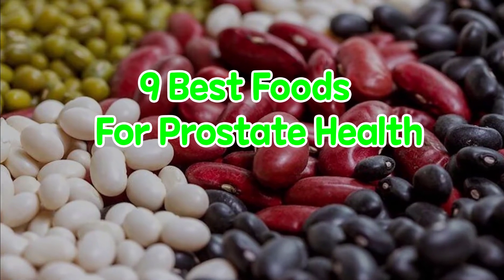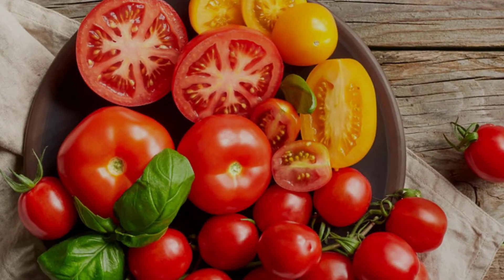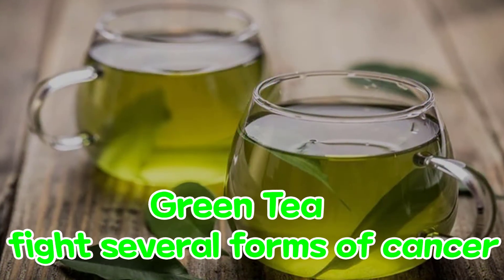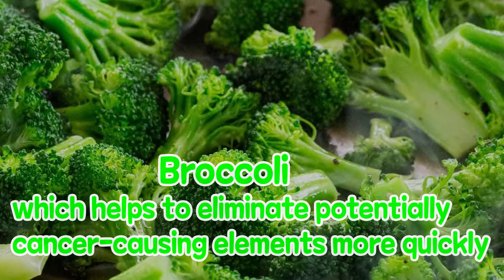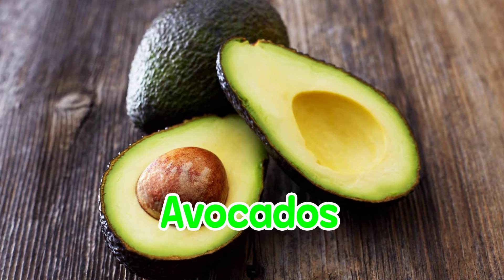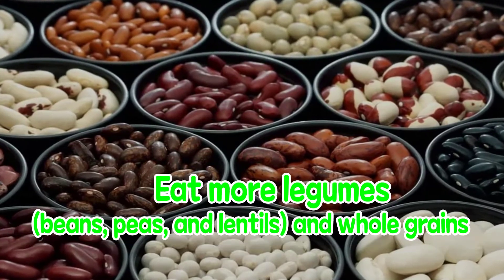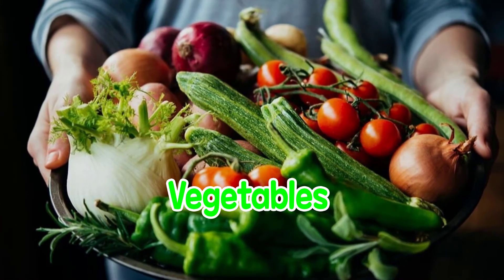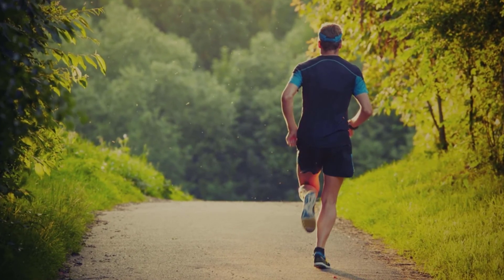9 Best Natural Foods For Prostate Health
9 Best Natural Foods For Prostate Health.
Here are 9 natural foods that you can eat to boost prostate health: Cayenne , Tomatoes, Salmon, Green Tea, Pumpkin Seeds, Broccoli, Avocados, Vegetables.

**Prostate Wellness Solutions**
✅"FlowForce Max" Supports Prostate Health